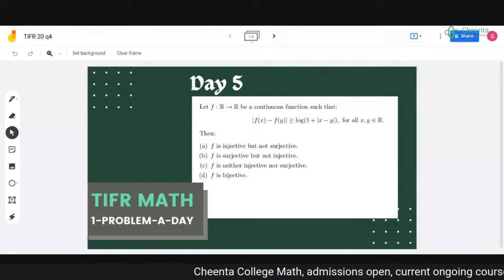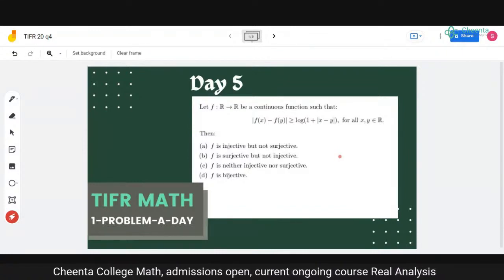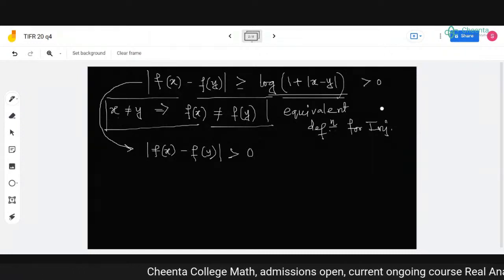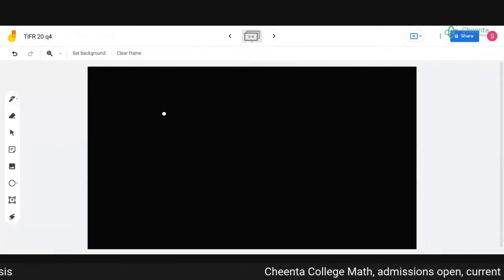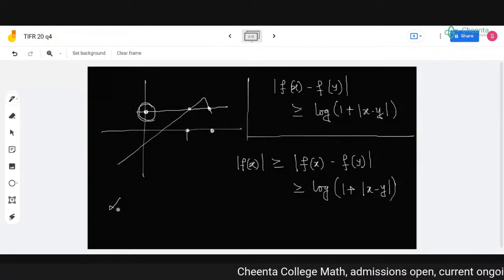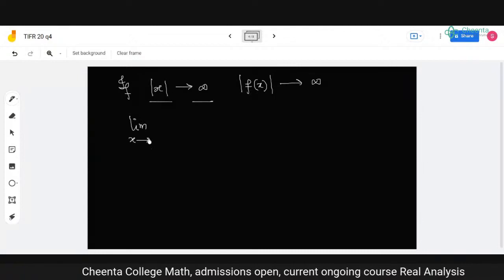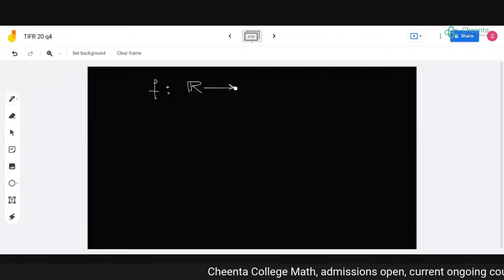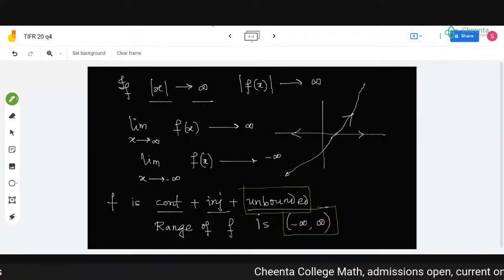Real Analysis | TIFR Math GS 2020, Problem 8 | Monotonicity and Surjectivity of a Function | Cheenta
Let's learn about the Monotonicity and Surjectivity of a Function with the help of TIFR Math GS 2020, Problem 8. This is an important topic in Real Analysis

Keep learning!